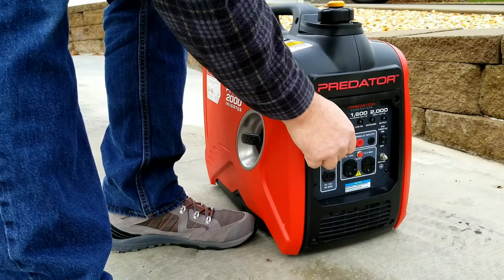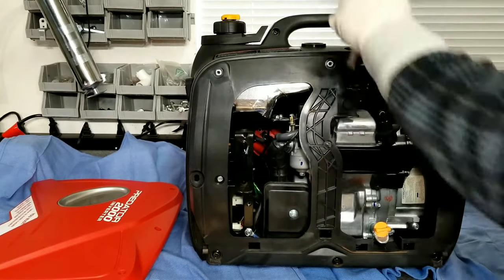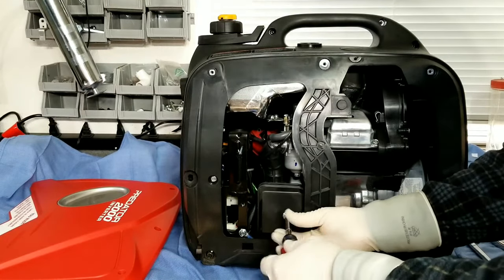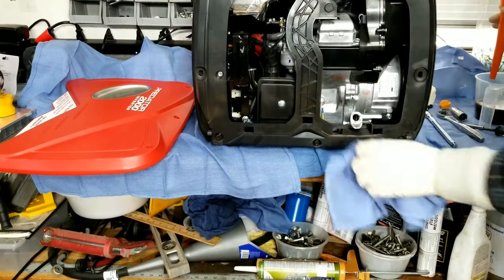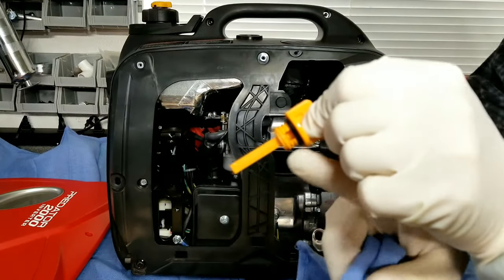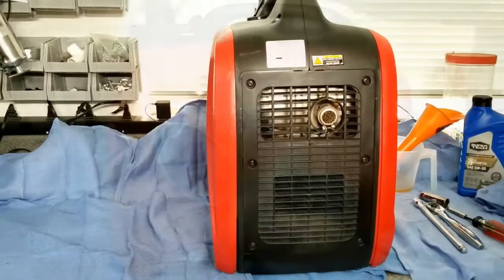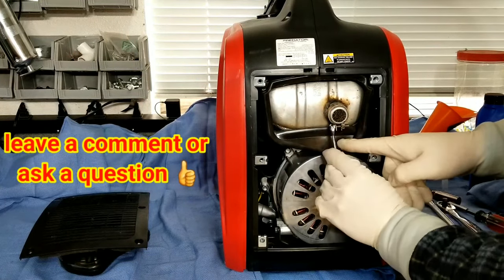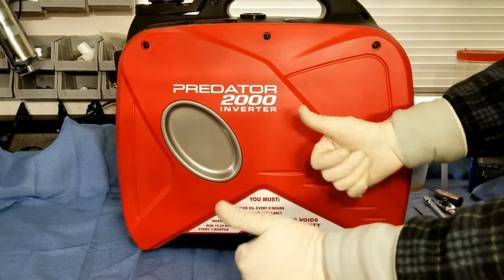Predator 2000 Oil change and 100hr 6 month service Don't forget this part!!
Predator 2000 watt generator full service and Flame arrestor inspection.
Short video of doing a full service on your predator generator. including oil change, air filter, spark plug inspection/change, fuel filter and inspection of flame arrestor.